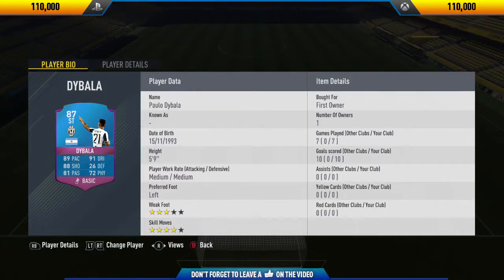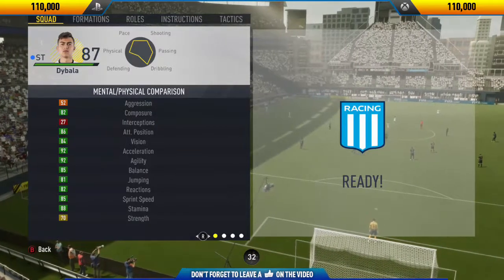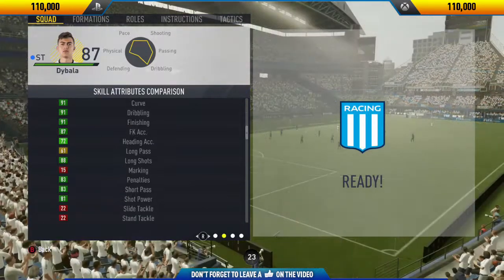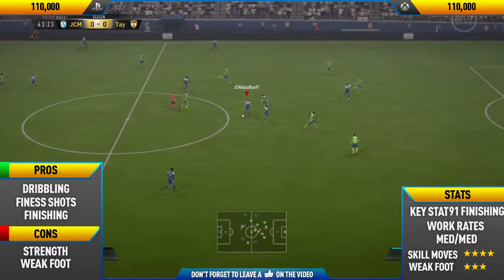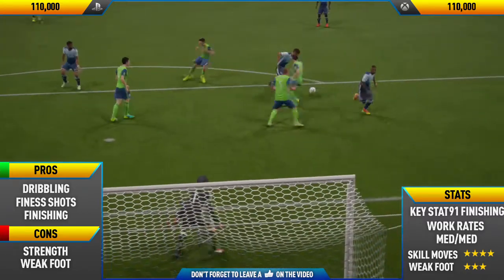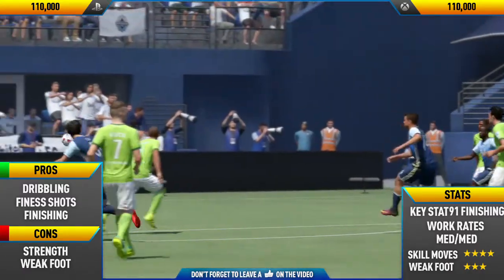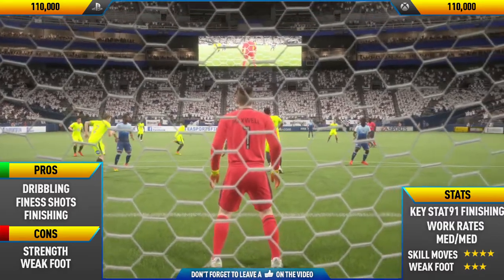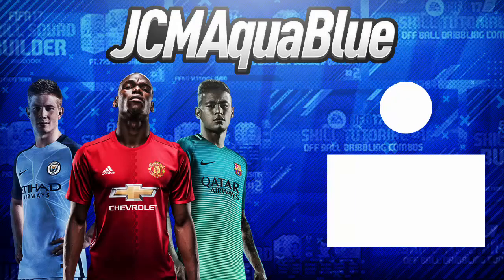FIFA 17: SBC DYBALA (87) PLAYER REVIEW - FIFA 17 ULTIMATE TEAM PLAYER REVIEW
In this video i review the newly re-released 87 rated SBC Dybala. I talk about his pros/cons while showing you the best goals that i scored with him. Hopefully this review should help you decided if you want to do the SBC Or Not.